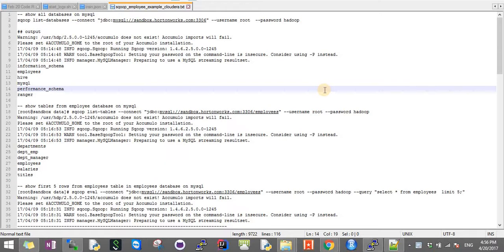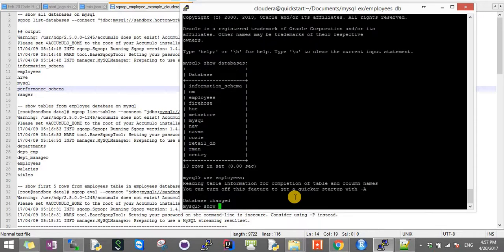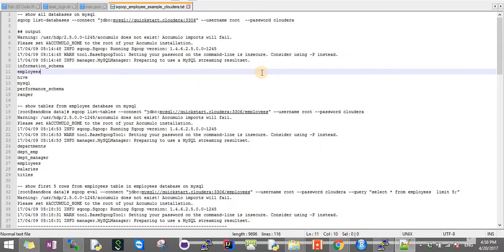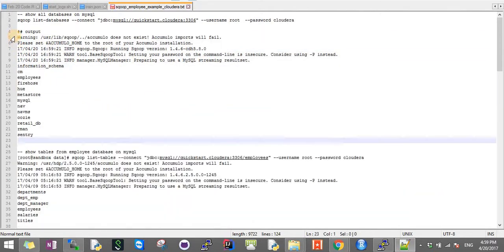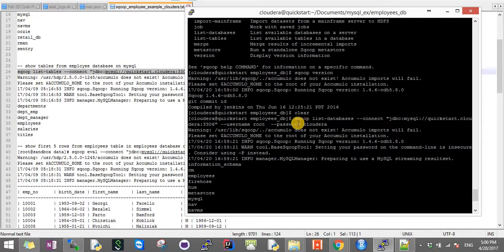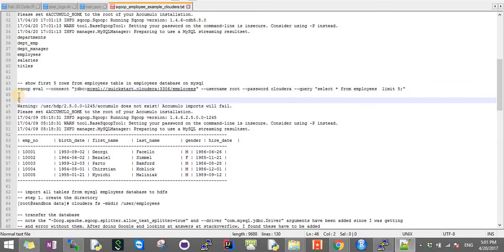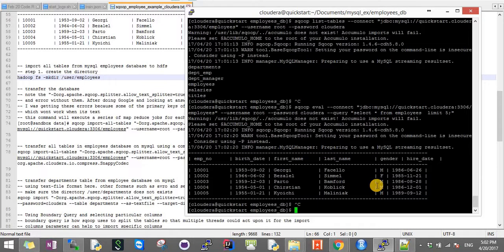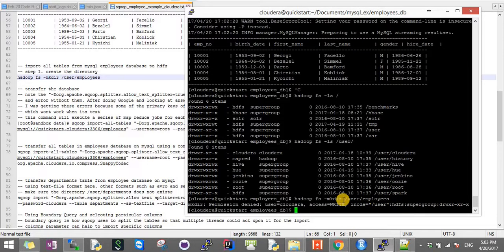sqoop part2 1 4 20 2017 5 13 58 PM